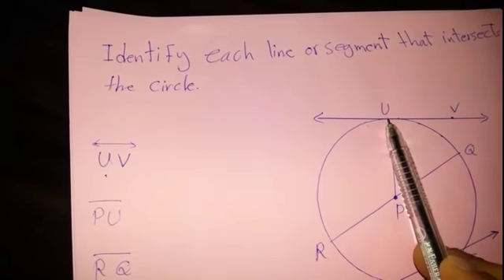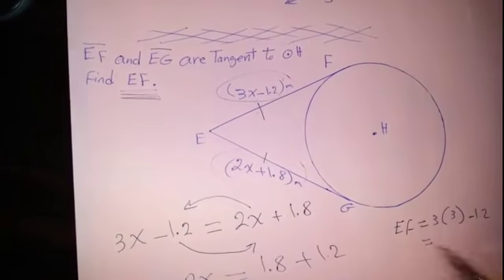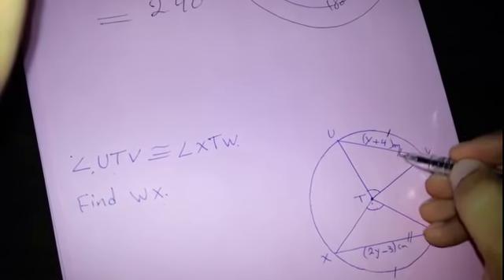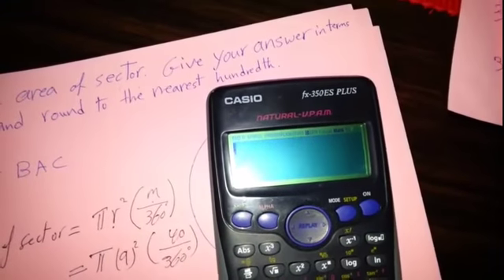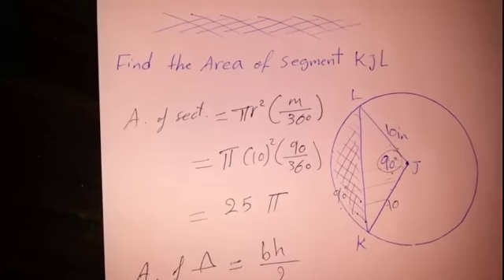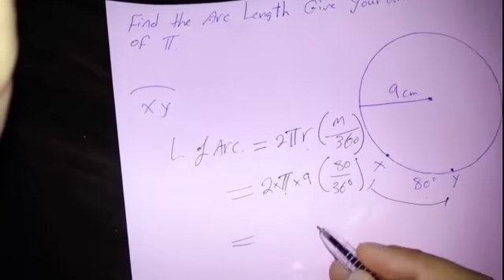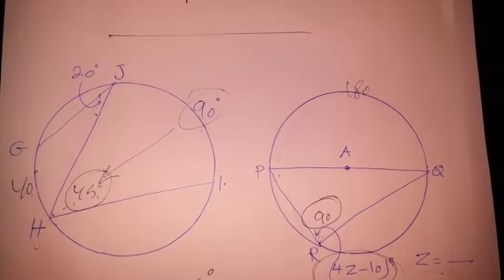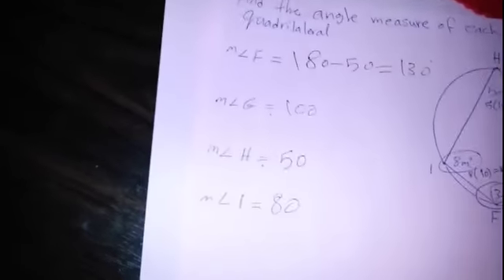geometry final revision for grade 9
revision about the circle
al wahda private school
math
mohamed ali revision
wschool
مراجعة
مدرسة الوحدة الخاصة
رياضيات